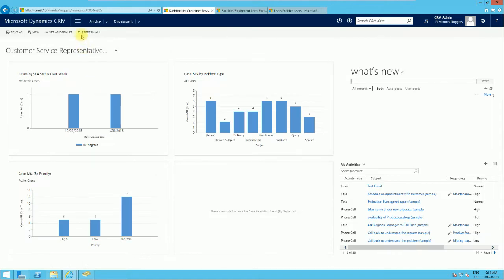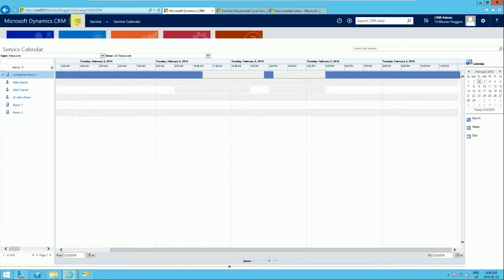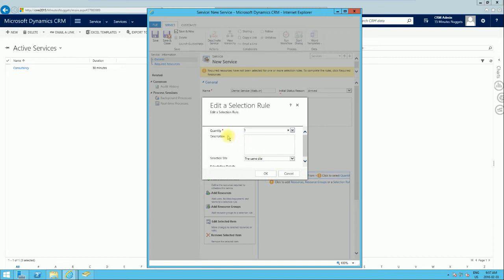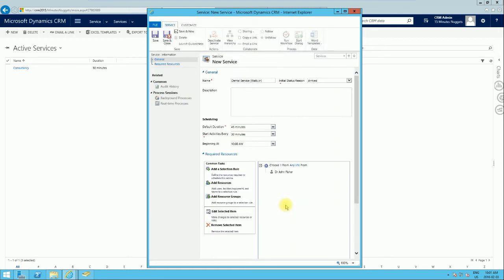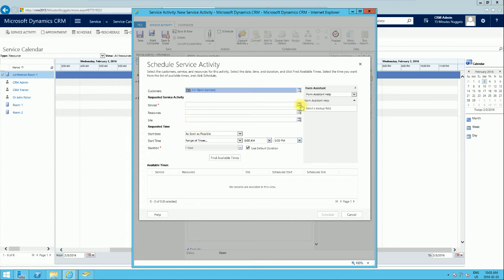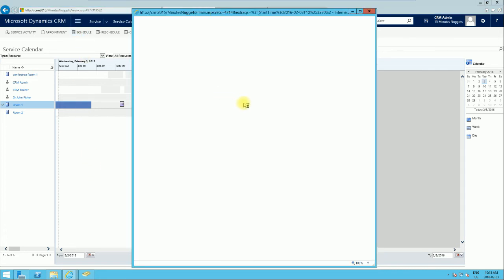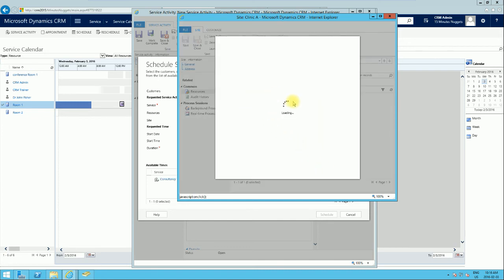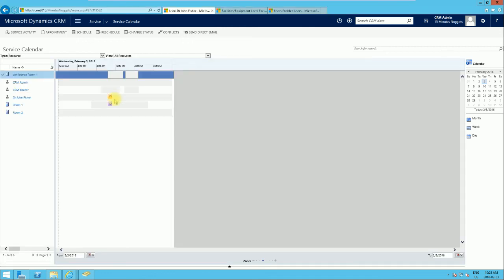CRM Service Scheduling in CRM 2016 (Part 2)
The last sub topic - "Service scheduling features", under the the main fourth topic in the skills measured on MB2-700 exam - Microsoft Dynamics CRM 2013 Applications, using Microsoft Dynamics CRM 2016 to illustrate.

Skills covered are:
Configure resource allocation for service activities, associate resources with sites, schedule a service activity, close, cancel, or reschedule service activities